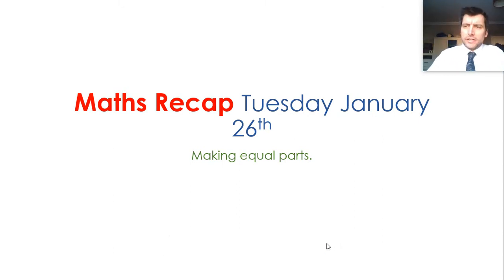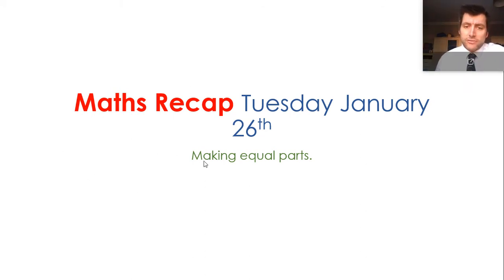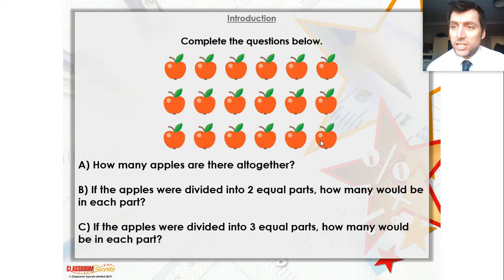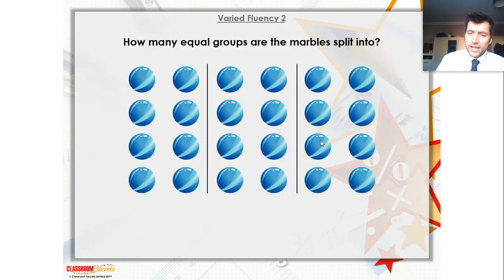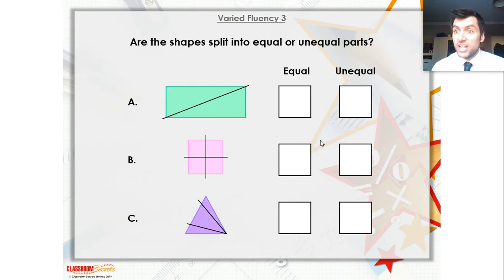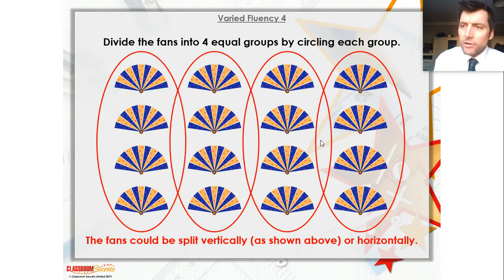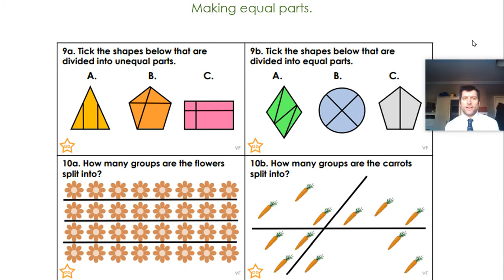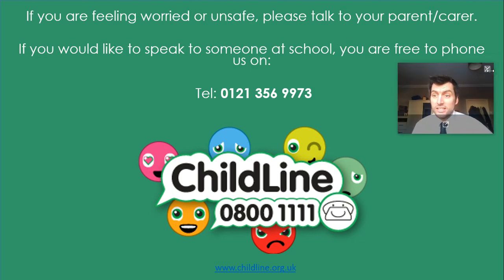Year 3 Maths 26th January